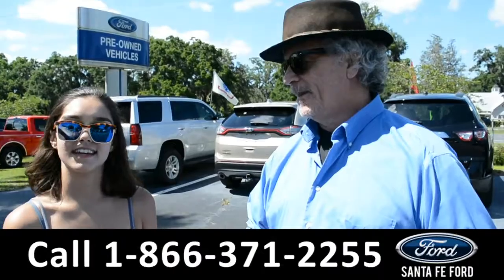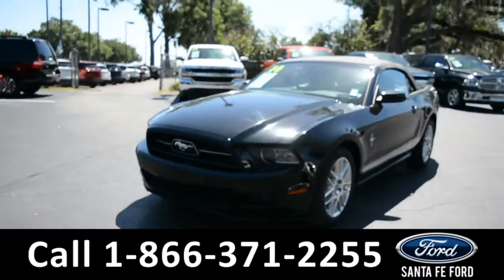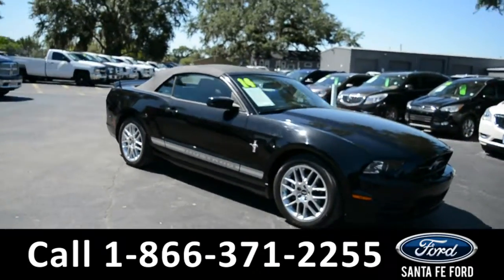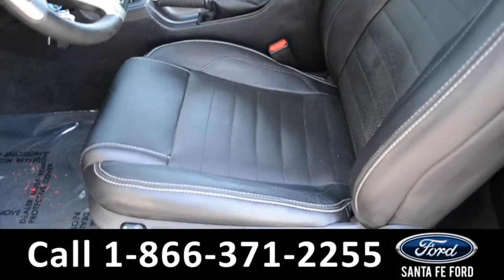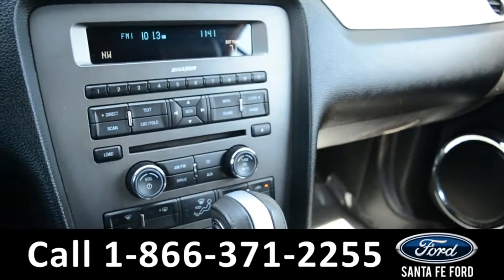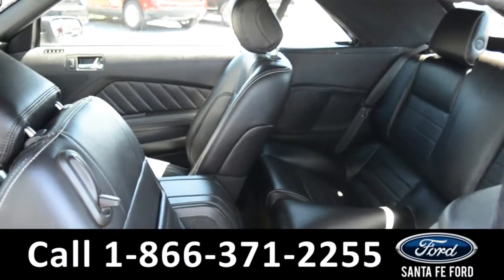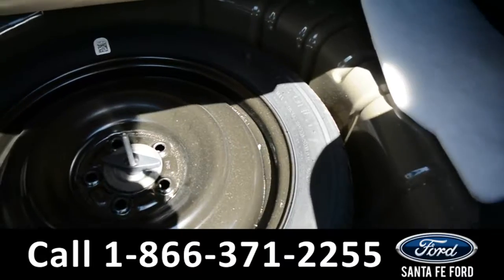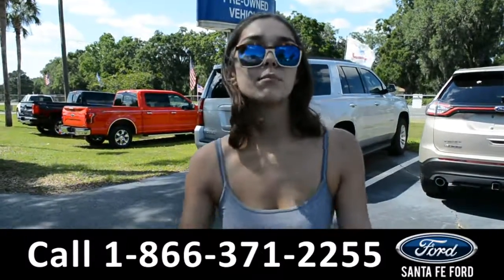Ford Mustang Gainesville Fl 1-866-371-2255 Stock# G-38184S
Ford Mustang Gainesville Fl 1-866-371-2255 Stock# G-38184S Here's the LINK!

Year: 2014
Make: Ford
Model: Mustang
Location: Gainesville, Fl
Engine: 3.7L
Trans: Automatic
Exterior: Black
Miles: 18,726